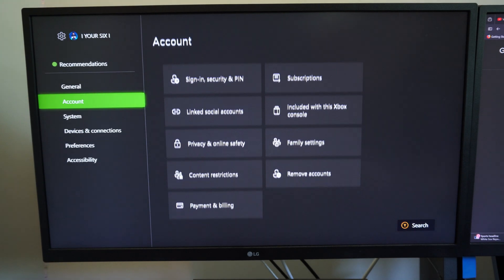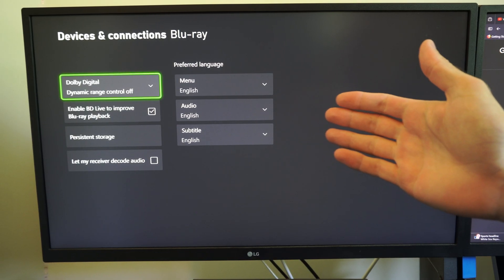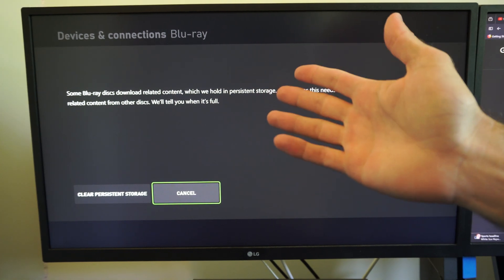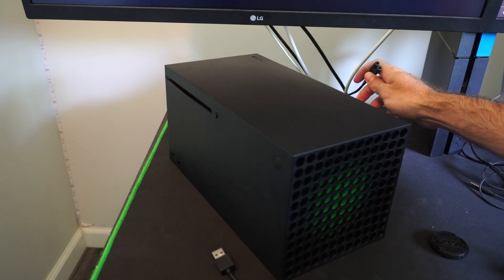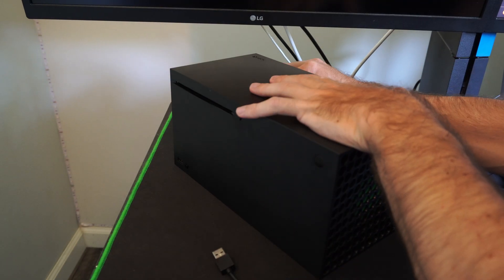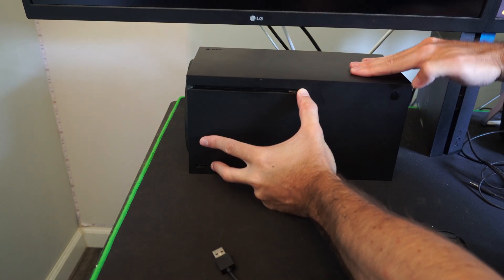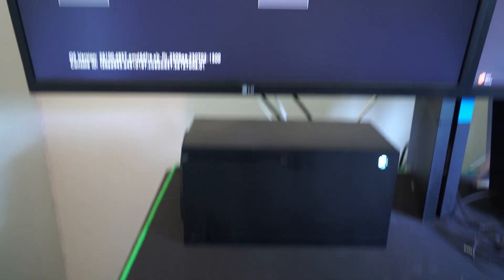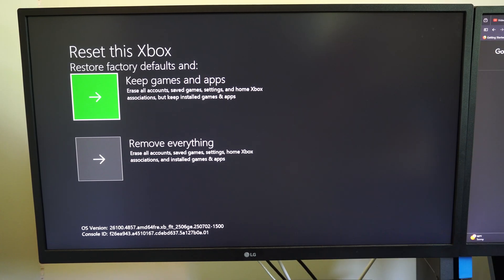How to Clear the CACHE on XBOX Series X|S (Best Method)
Clearing the cache on an Xbox Series X or S is an important troubleshooting step for resolving a variety of issues, such as slow performance, graphical glitches, or problems with a game or app. Unlike older Xbox models, there is no longer a dedicated "Clear Cache" button in the settings. Instead, the most effective method is to perform a full power cycle.

Here is the best method to clear the cache on your Xbox Series X|S:

    Perform a full shutdown. Press and hold the Xbox button on the front of the console for about 10 seconds until the power light turns off completely.

    Unplug the power cable. Disconnect the power cord from the back of the Xbox and from the wall outlet. This is a critical step, as it ensures all residual power is drained from the console's memory.

Wait. Wait for at least 30 seconds to a full minute. Some sources suggest holding down the power button on the console itself a few times while it's unplugged to help drain any remaining power, though simply waiting should be sufficient.

Reconnect and restart. Plug the power cable back into the wall outlet and the console. Press the Xbox button to turn it on.